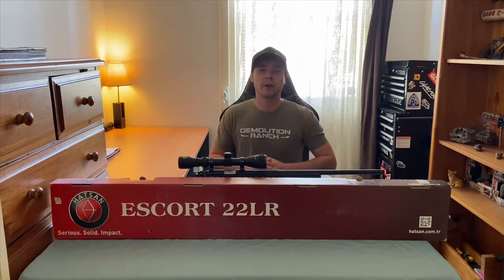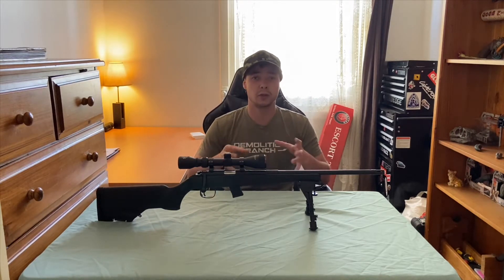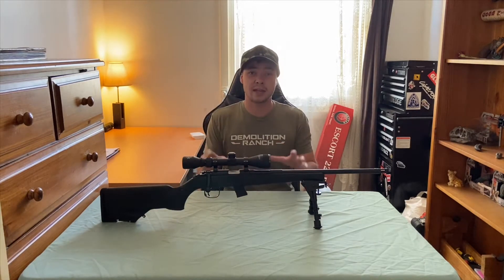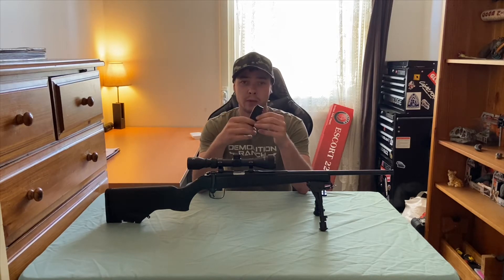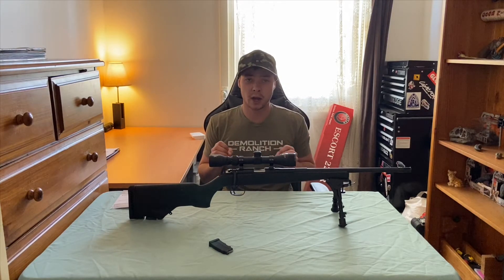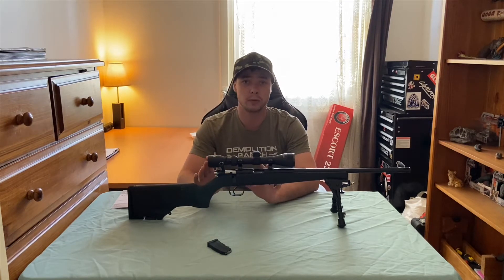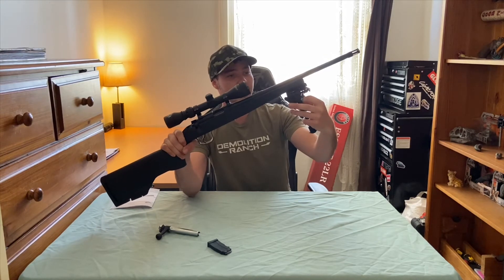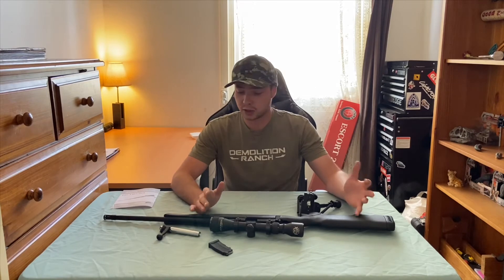Hatsan escort review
What’s going on everybody Aussie shooter here today we’re gonna be taking a look at the Harrison escort 22LR i’m gonna be doing a full in-depth review